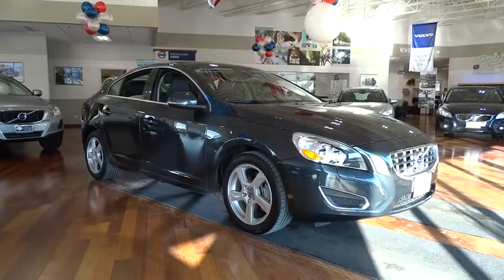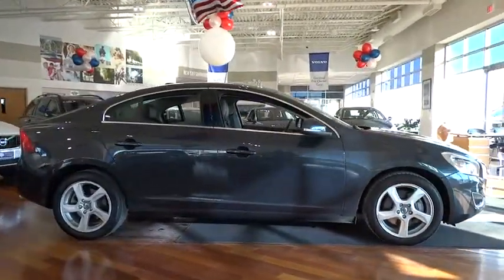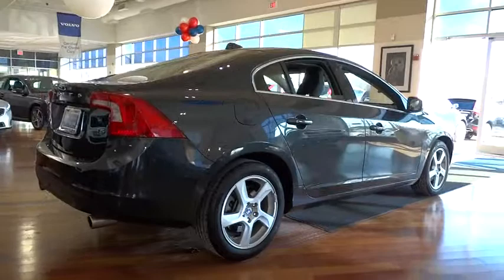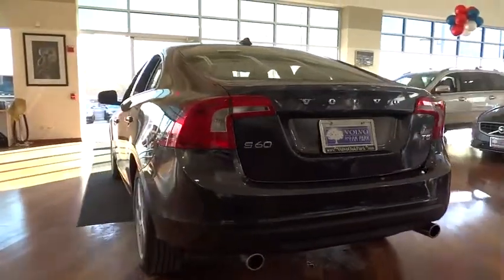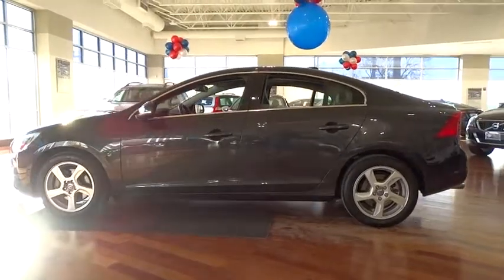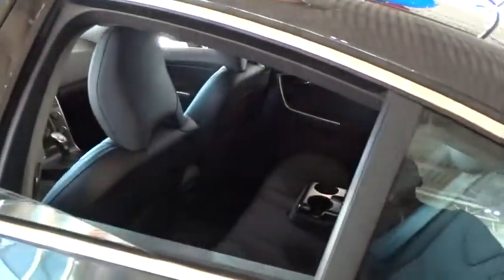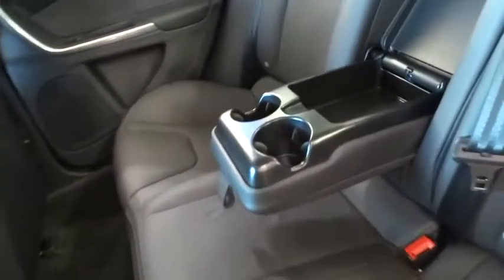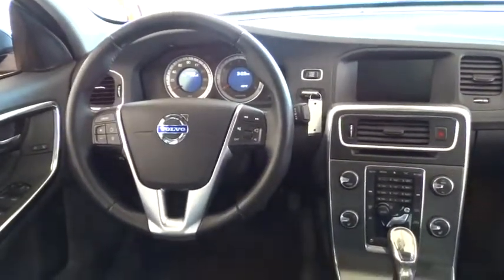2013 Volvo S60 Chicago, Elmhearst, La Grange, Hinsdale, Lisle, IL P2736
2013 Volvo S60
Volvo of Oak Park/ FIAT: Servicing Chicago, Illinois near Elmhearst, La Grange, Hinsdale, Lisle, IL.

Volvo of Oak Park/ FIAT
 1140 Garfield Street

Volvo Certified Pre-Owned means you not only get the reassurance of up to a 7yr/100,000 mile Limited Warranty, a 130+point inspection/reconditioning, 24/7 roadside assistance, trip-interruption services, rental car benefits, and a complete CARFAX vehicle history report. Volvo of Oak Park - Just look for the 7 Story Tower of Volvos! I-290 & Harlem Ave Exit - 1140 Garfield Street- Oak Park, IL 60304.